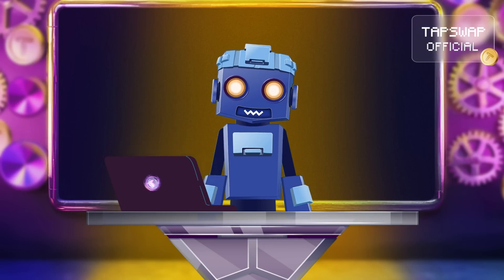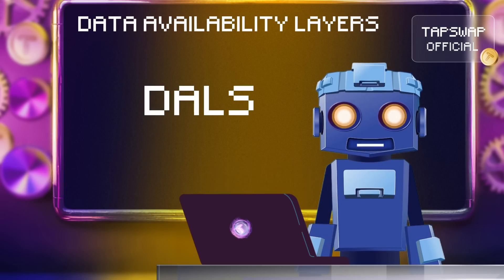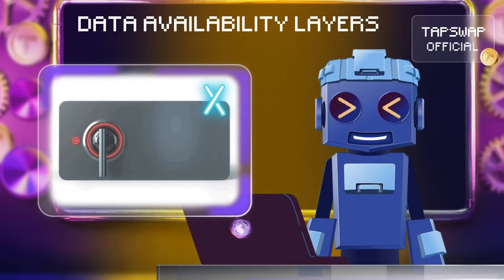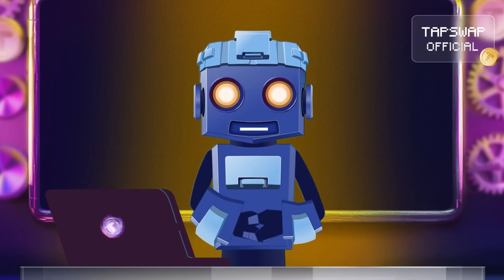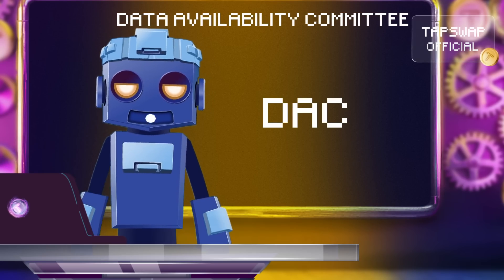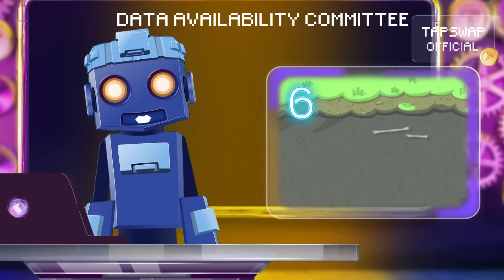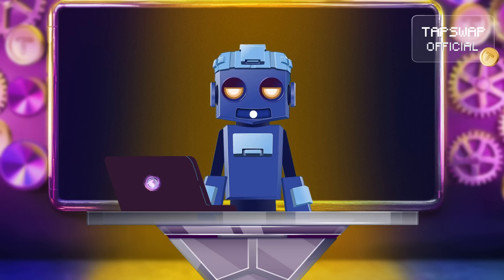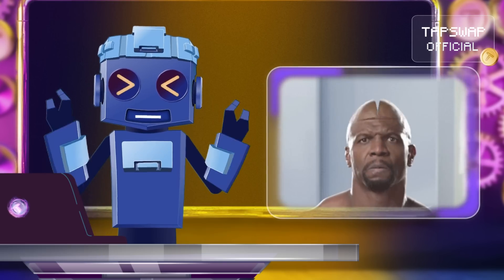Blockchain Secrets: Can Data Availability Save Us? | TapSwap Education | Part 2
Struggling to understand Data Availability in blockchain? We're here to help! This video dives deep into the challenges of data withholding, scalability versus security, and infrastructural limitations. Plus, we'll introduce you to innovative solutions like Data Availability Layers, Sampling, and Committees. Ready to become a blockchain expert? Watch now!

Don’t forget to look for clues in the video 😏